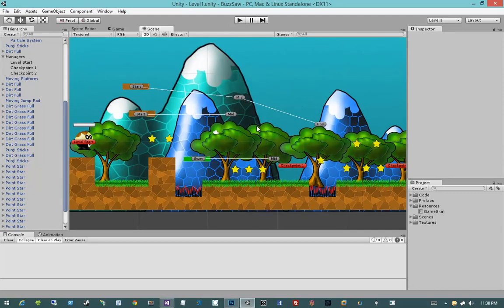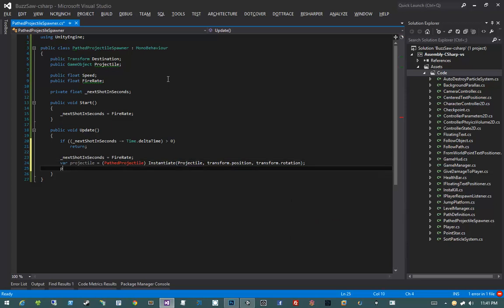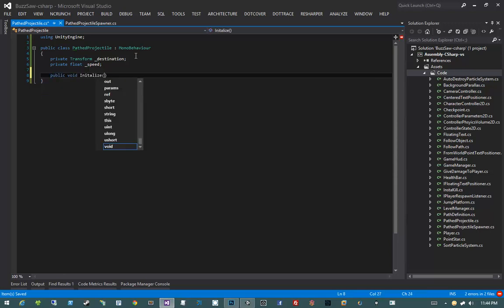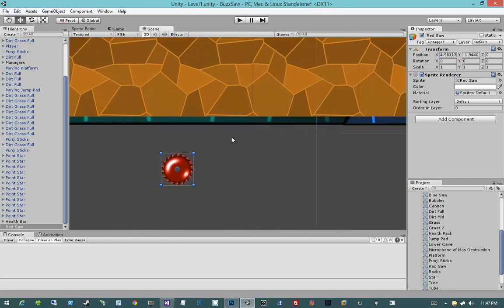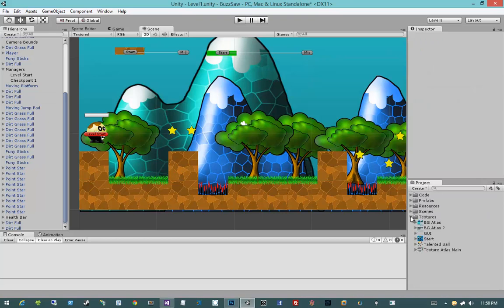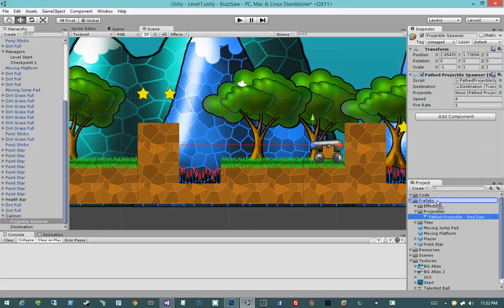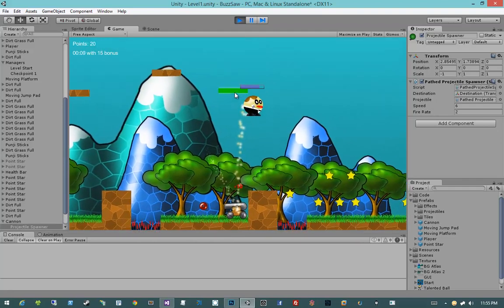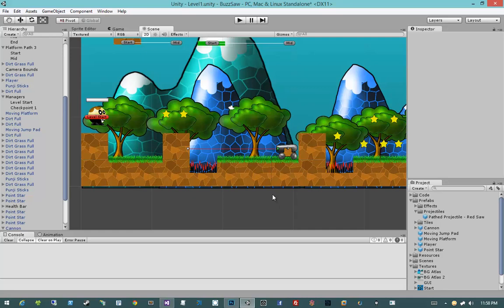🔴 Pathed Projectiles • Damage & Projectiles • Create 2D Games in Unity • Game Development • (Pt. 24)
Learn 2D Unity Game Development - Damage & Projectiles - Pathed Projectiles.

In this video, we create our cannon object that shoots projectiles in a certain direction.

Videos no. 22 - 30, show how we will implement the concept of health and damage. At the end of this section, we will be building out a very simple AI script for controlling an enemy.